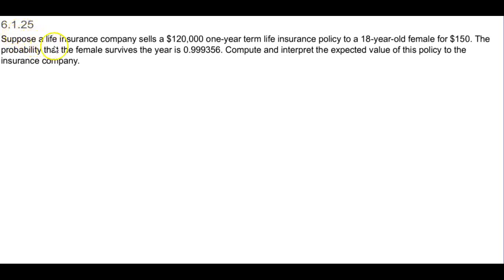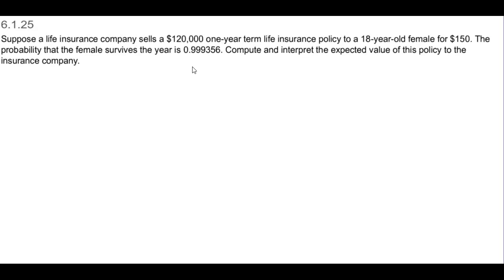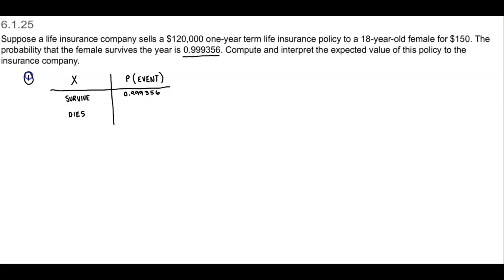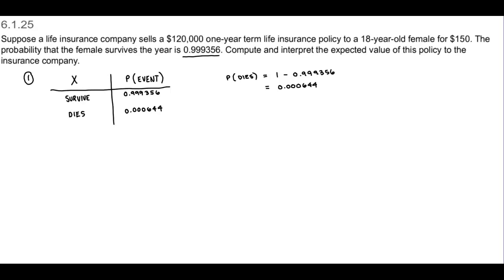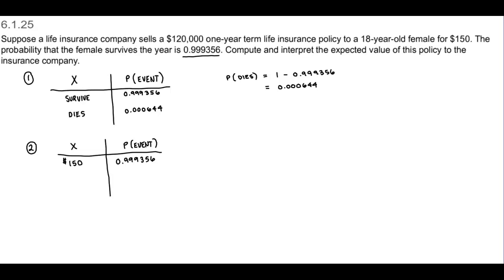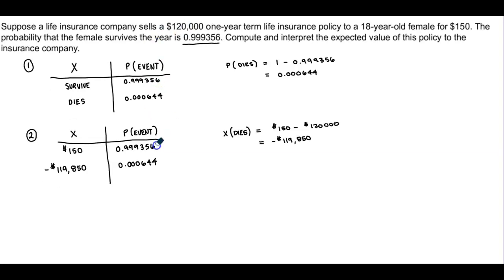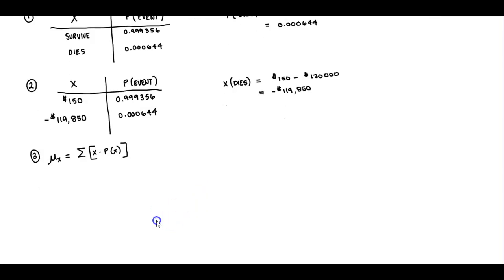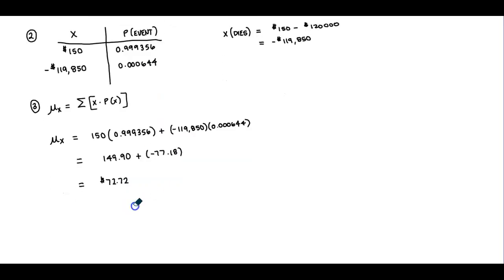Math 14 HW 6.1.25